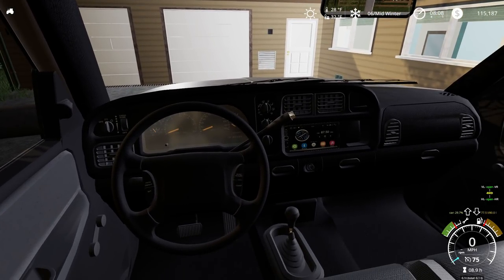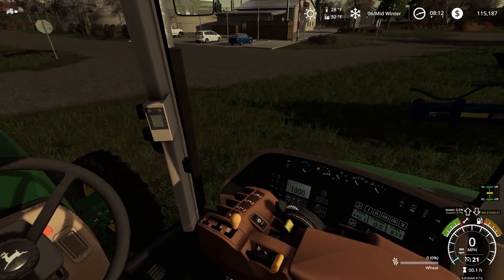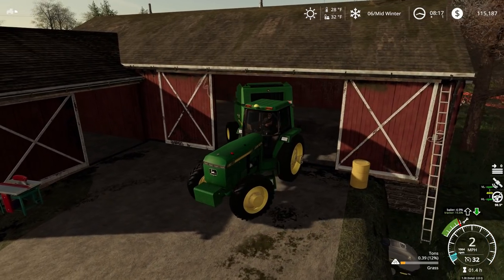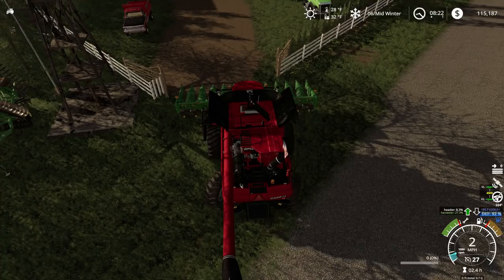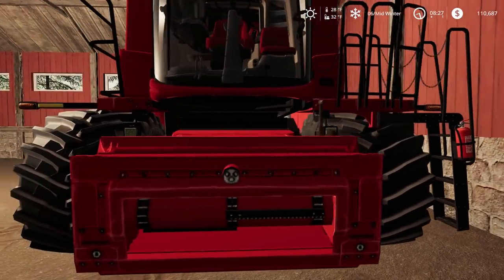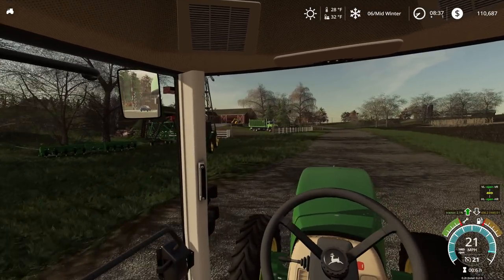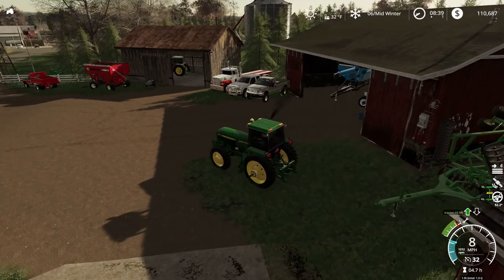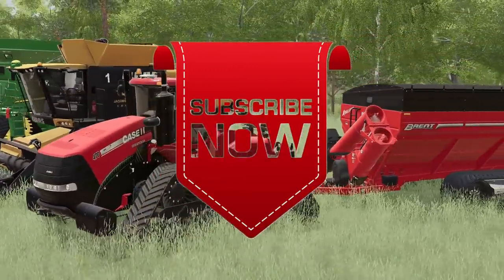GOT T-BONED WHILE MOVING EQUIPMENT & BALES BEFORE THE SNOW (ROLEPLAY) | FS19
Decided to clean up the farm yard before it snowed.  Meet a cement truck in a bad way hauling bales to Jake's & Austin's Ranch.